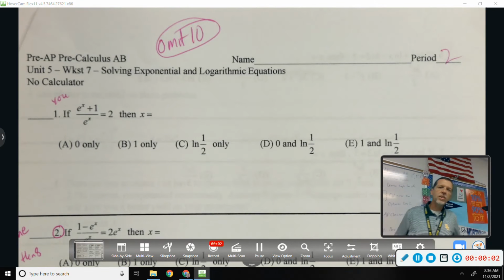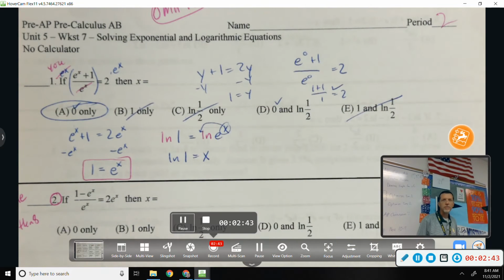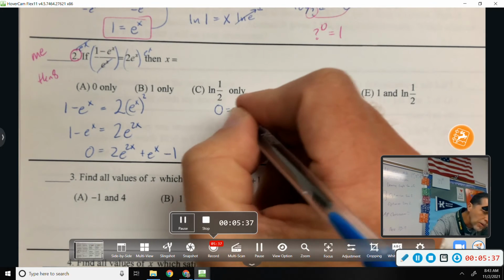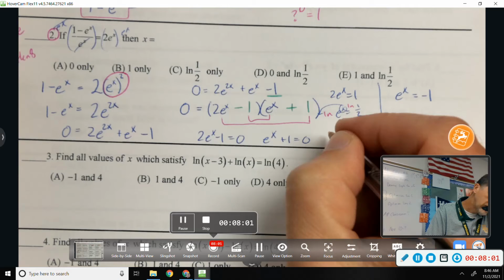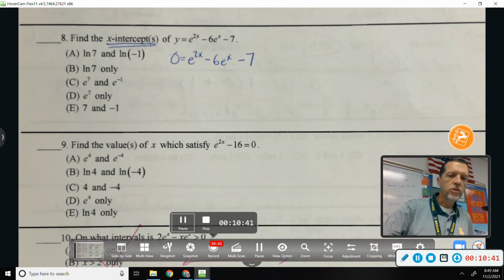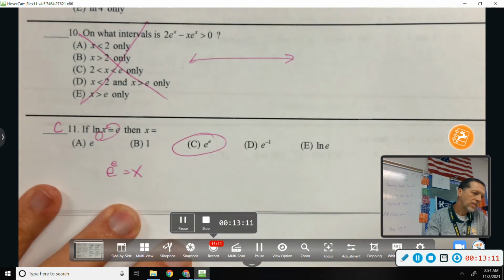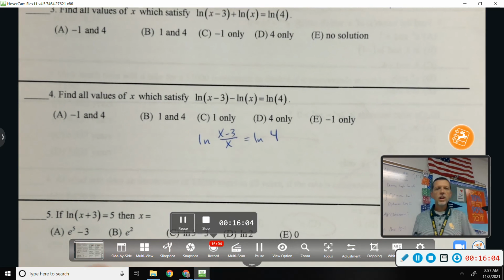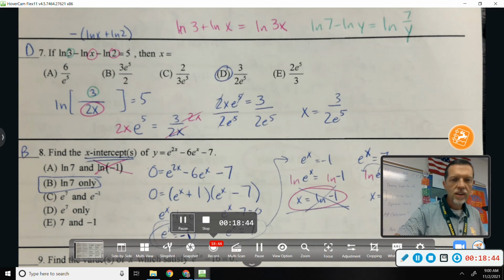U5WS7 starts, hints, answers